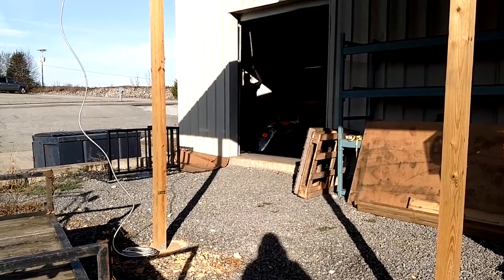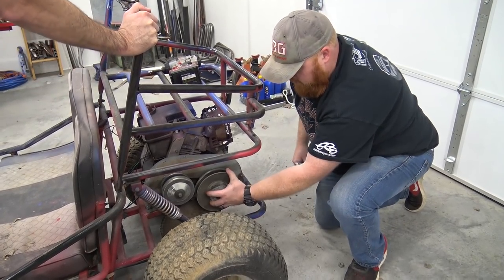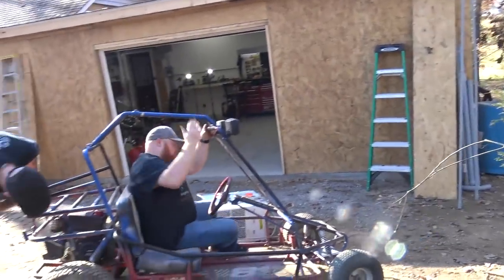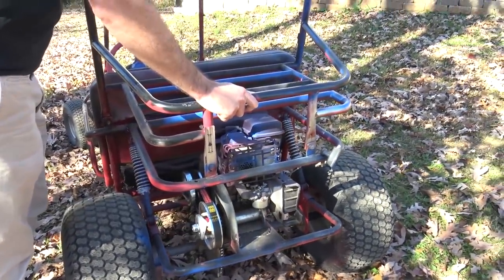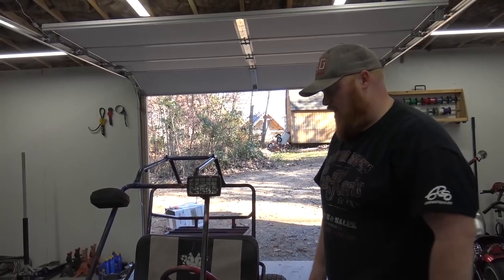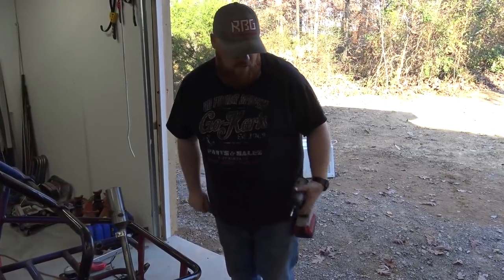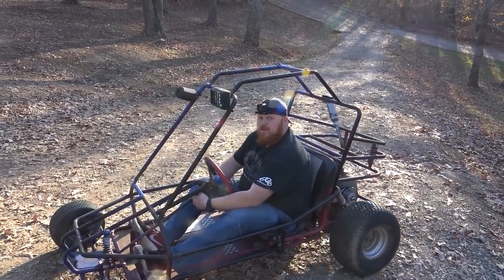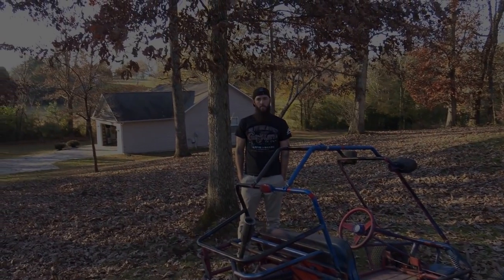$100 Budget Off Road Go Kart ~ Its a long one!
Today we get a Yerf-dog 3203 and get it running. This is one of the best deals I have found in a long time. Let us know what you would like to see done to this kart.

                                   ***December Deal***
RBG & Friends Christmas Card Only $5! Includes picture & signatures.

Tools used to make this video Possible
Lincoln Welder
Welding Gloves
Welding Hood
Welding Cart
Sony Camcorder